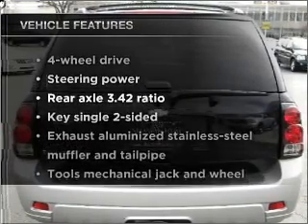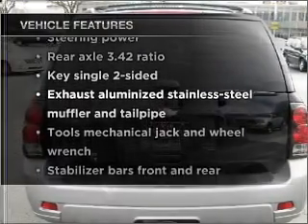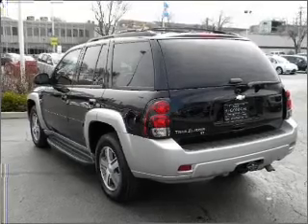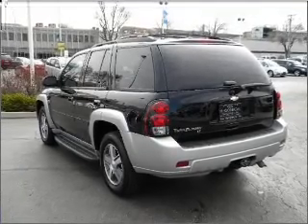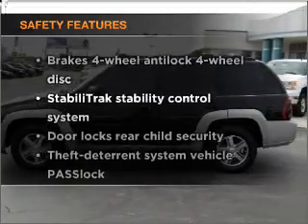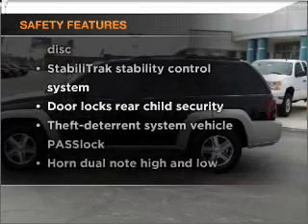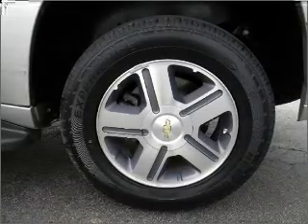2008 Chevrolet TrailBlazer - Kokomo IN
Year: 2008
Make: Chevrolet
Model: TrailBlazer
Trim: LT Sport Utility 4D
Engine: 6 cylinder 4.2 Liter
Transmission:
Color: Silver
Mileage: 40877
Address:
1220 East Boulevard